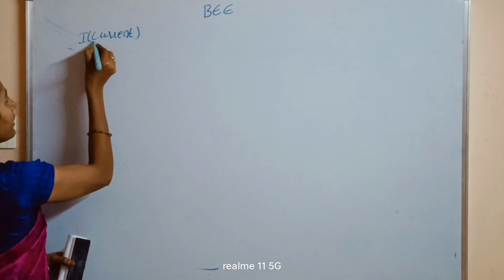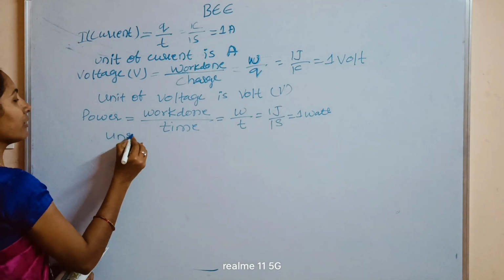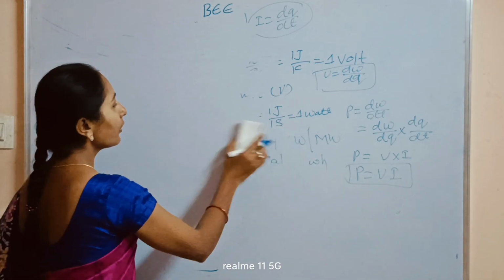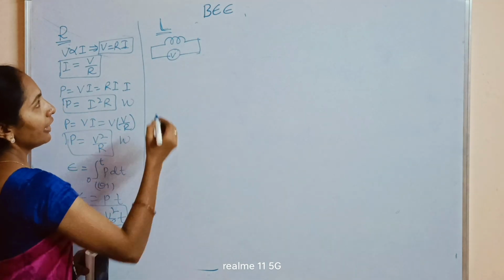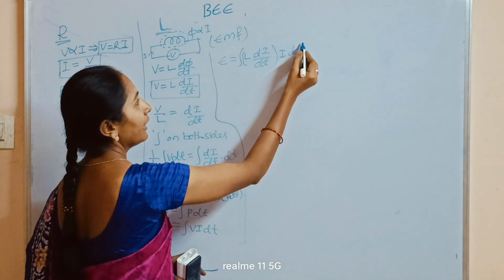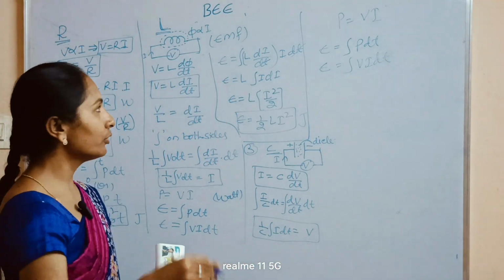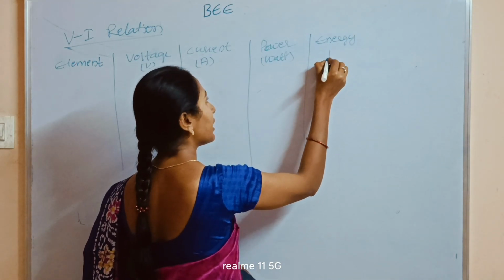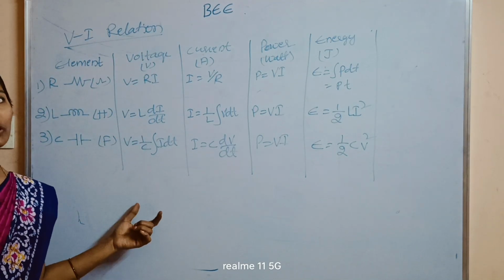passive elements RLC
Basic electrical and engineering
For all cse branches
electrical and electronics
sravanthi madam